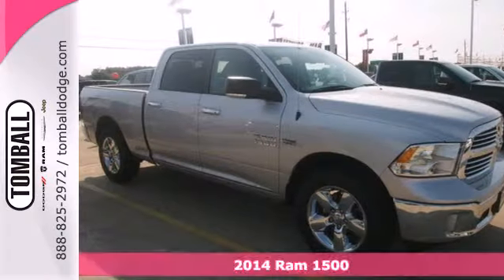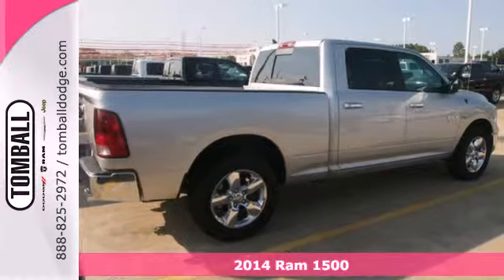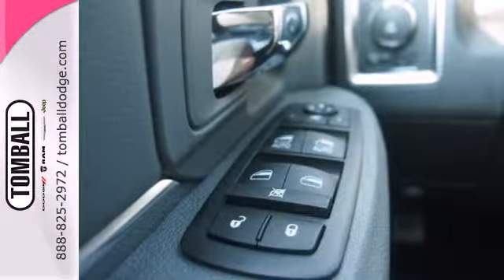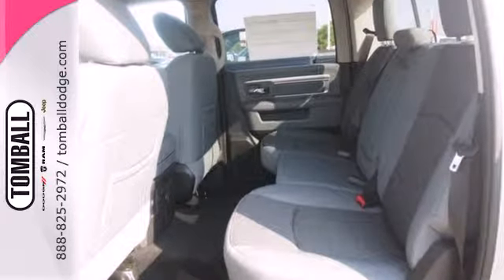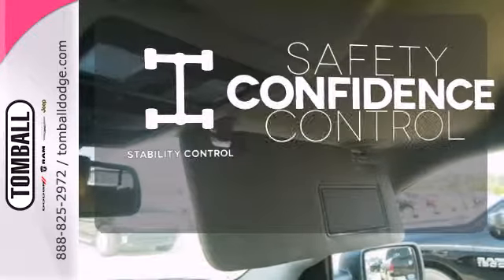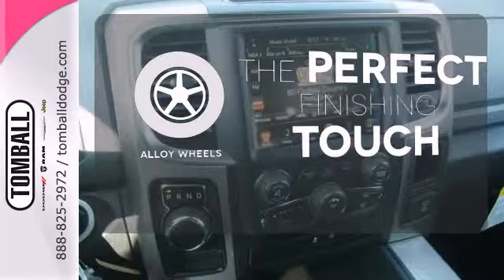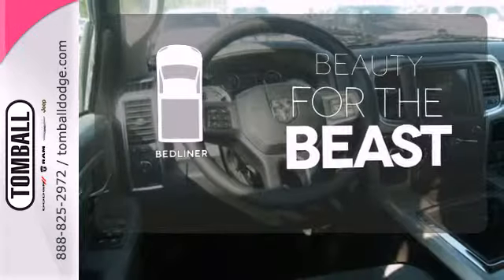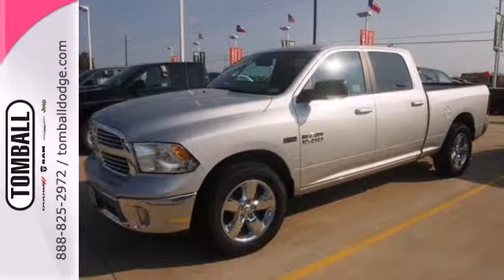2014 Ram 1500 Tomball TX Houston, TX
Year: 2014
Make: Ram
Model: 1500
Trim: Express
Transmission: Automatic
Color: Gray
Interior: Other
Stock #: G101384
This 2014 RAM 1500 Express has it all! Drive off with the best deal! Priced at $27,247, this one beats the other guys' offer of $29,355. Interested?

Our Service Hours Are:

7:00 am to 6:00 pm Monday through Friday

8:00 am to 4:00 pm on Saturday

Our Sales Hours Are:

8:00 am to 9:00 pm Monday through Saturday

Address:
23777 SH 249